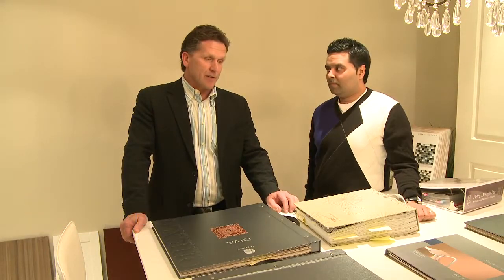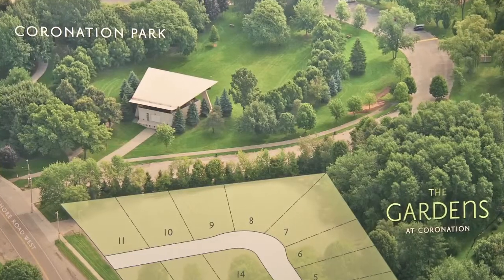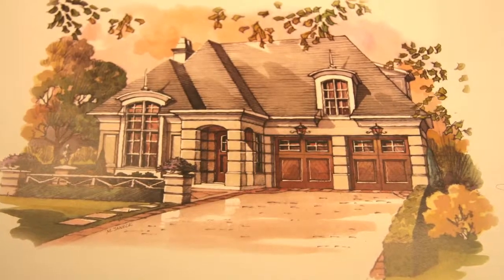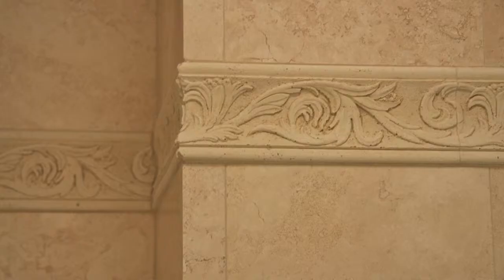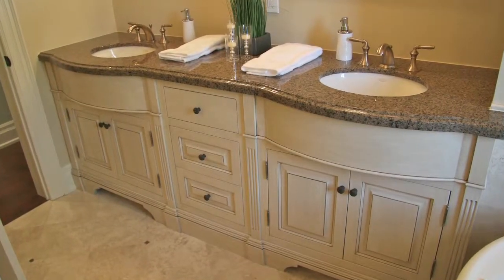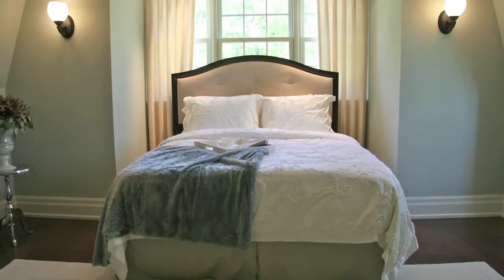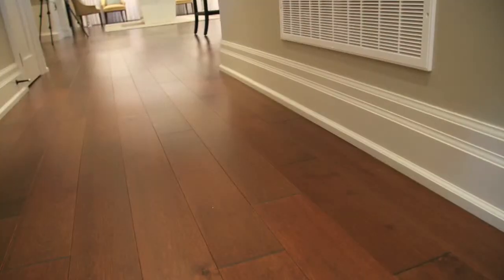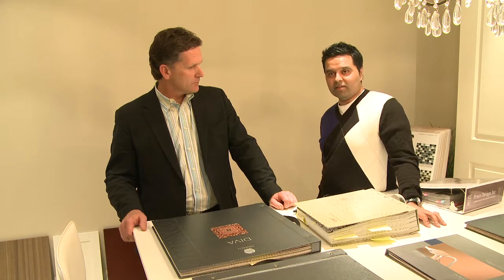Oakville Real Estate | The Hush Experience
We interview Dan Cooper and Naheel Suleman, President & CEO, Hush Homes.

Dan Cooper graduated with a Bachelor of Business Administration from Wilfrid Laurier University in 1981. Later Dan aspired to follow his passion of buying and selling real estate, escalating 13 years later to become one of Canada's top producing agents for Royal Lepage.